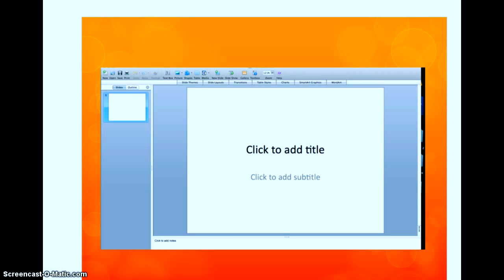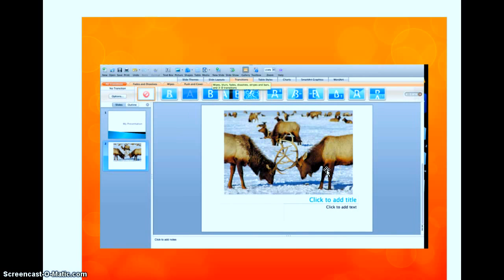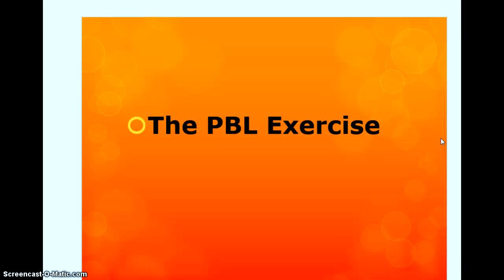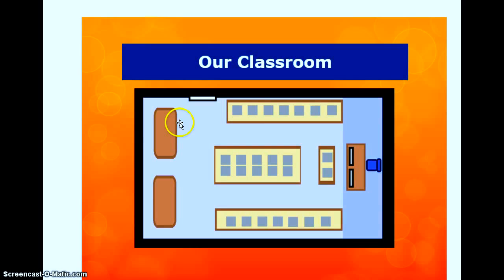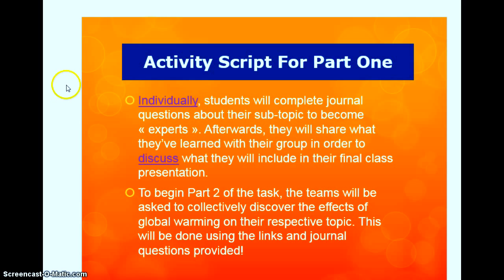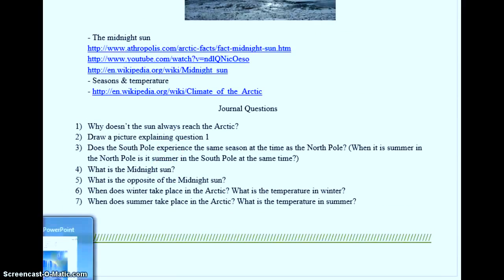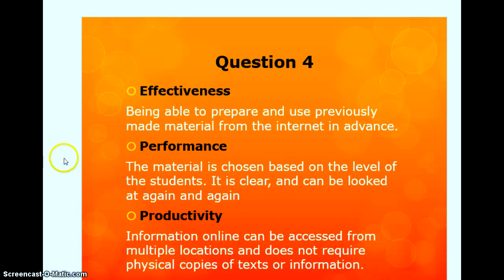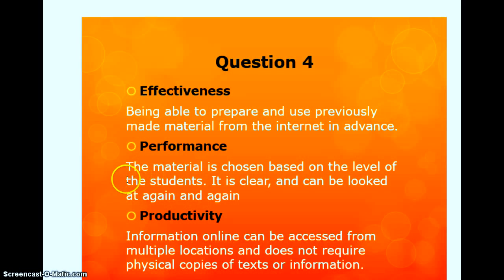Assignment 2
PBL